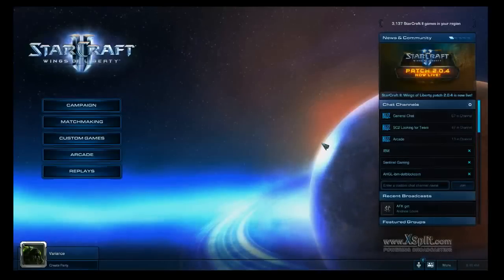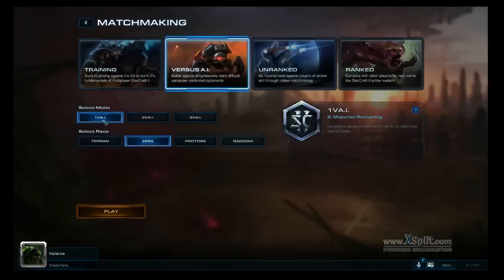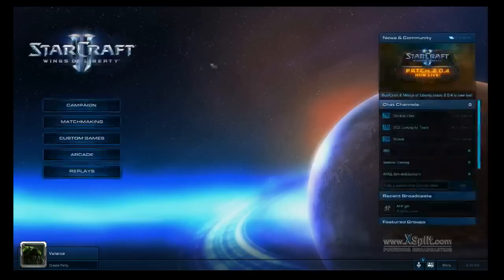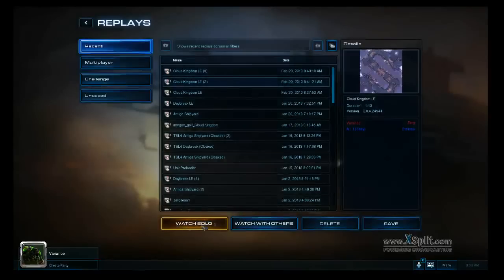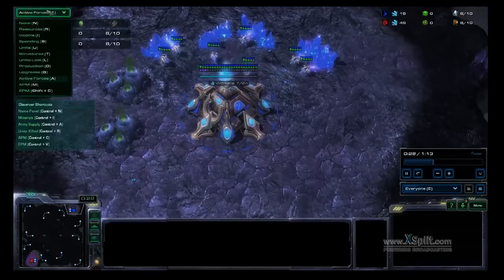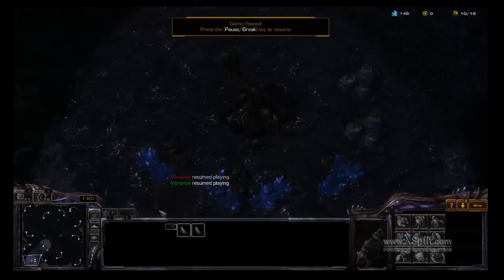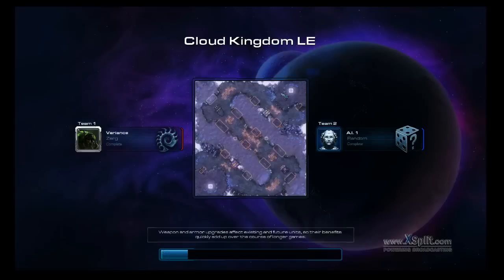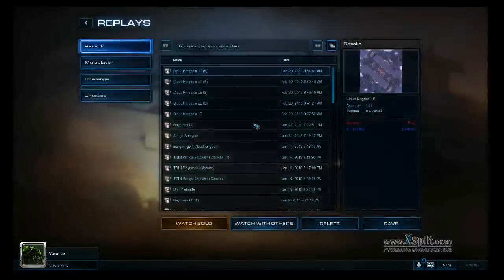StarCraft II: Wings of Liberty Patch 2.0.4 overview (click CC for captions)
Variance goes over some of the new UI interface and battle.net social changes introduced in patch 2.0.4 (live on 2/19/2013).